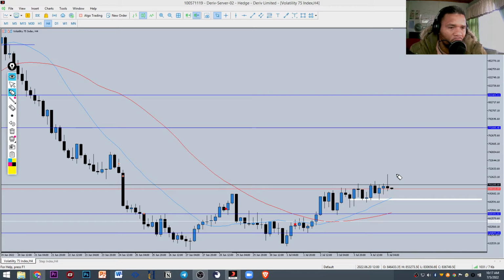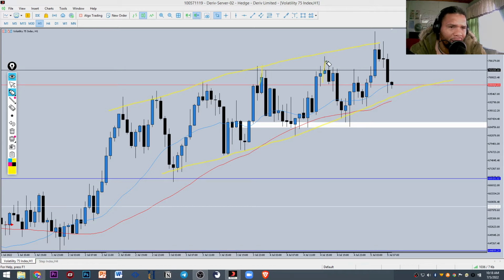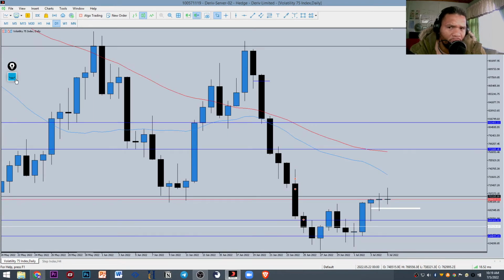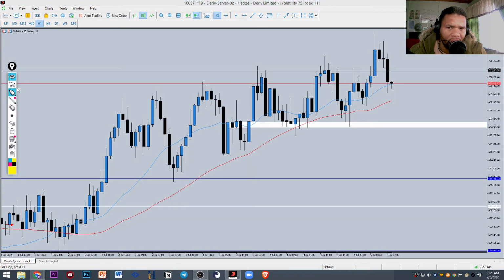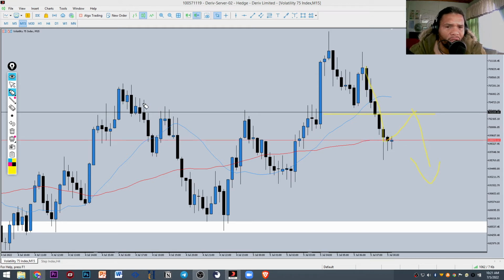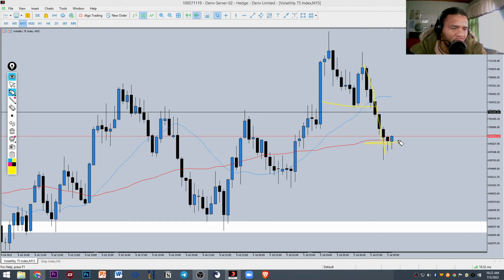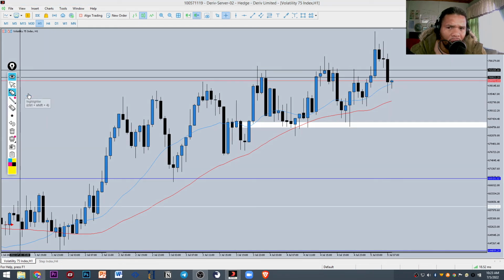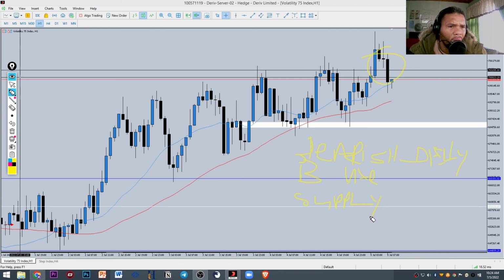VIX75 MARKET INSIGHT (TUESDAY) WATCH NOW